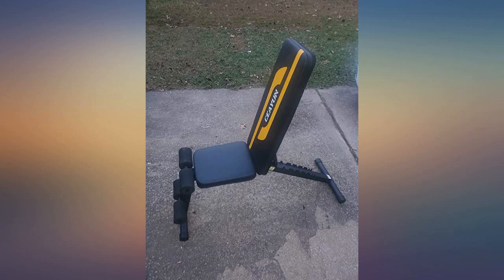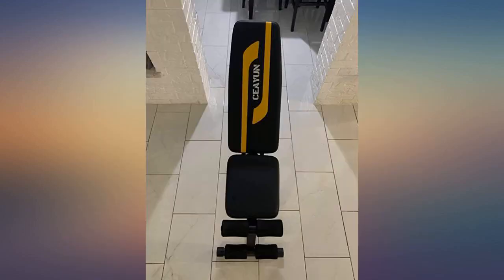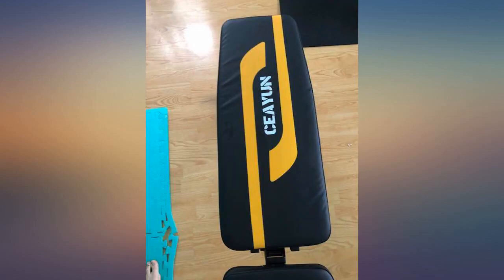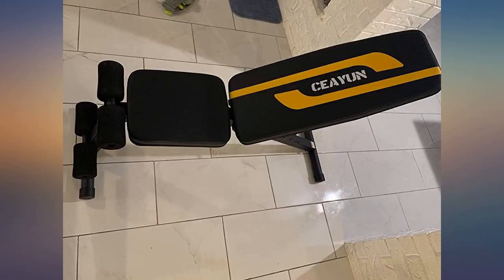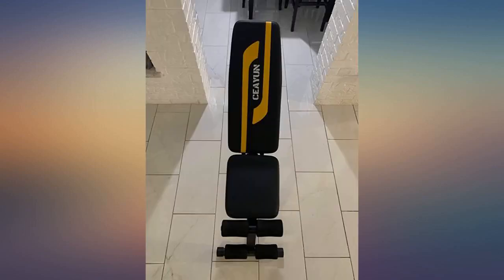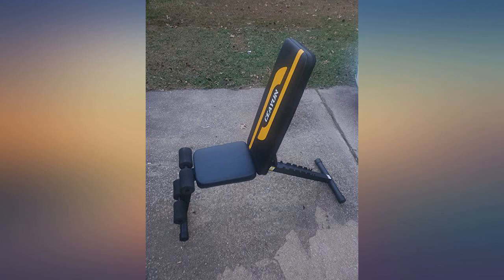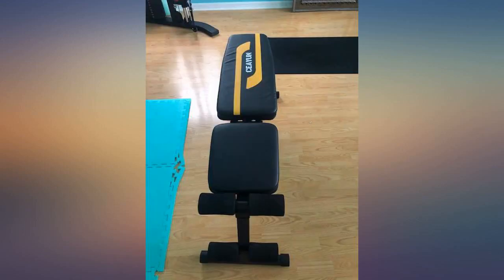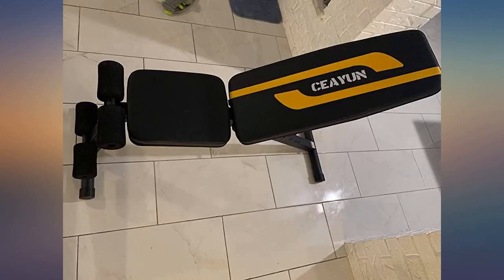CEAYUN Adjustable Weight Bench, Strength Training Bench for Full Body Workout & review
Main Features:
by entering your model number.. 7- POSITION WEIGHT BENCH - The seat and back pads can be readjusted into different positions. Tailor the bench to your training and lay it in an inclining, declining, or flat position for both weightlifting and equipment-free exercises such as crunches and curls. ERGONOMIC DESIGN - weight bench features dense foam padding throughout for a soft firm surface, reduce muscle fatigue when you do full body workout, perfect for long periods of sitting or training on your chest, shoulders, back, abs, and more. FOLDABLE & EASY ASSEMBLE - CEAYUN Weight Bench is almost full assembled, you only need take 2 minutes to assemble the front and back support tube and the foam rollers. It is Easy folding and you can store quickly under beds or in closets for ultimate convenience. STABLE & SUPPORTIVE - Made with a durable steel frame that guarantees solid construction with contoured foam roller pads, boxed upholstery, and high-density foam providing an optimum amount of support and comfort to get the most out of your workouts. Full-body Workout - Decline & incline bench supports many kinds of sports programs. It is also use with dumbbel & barbell. Most effective to the biceps, chest, abdomen, legs and arms